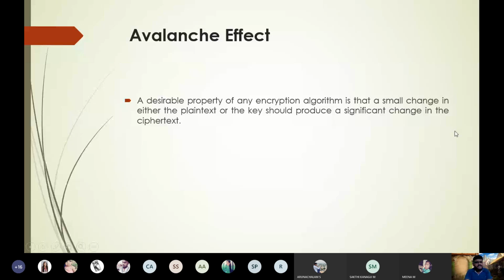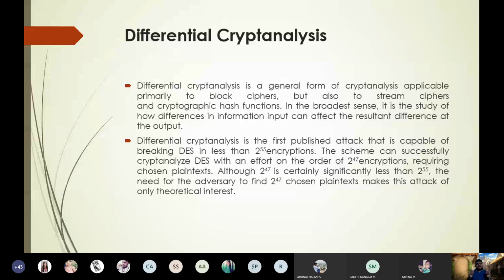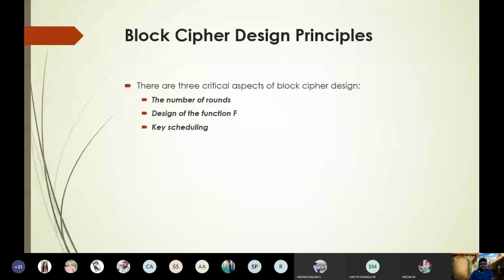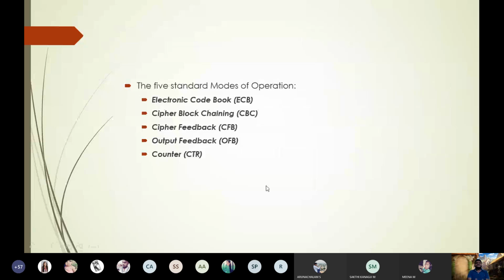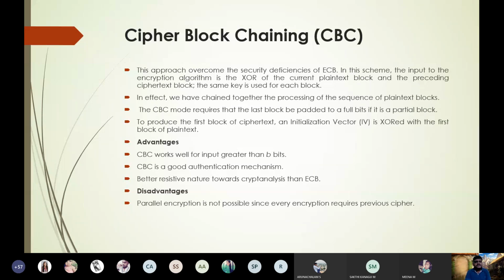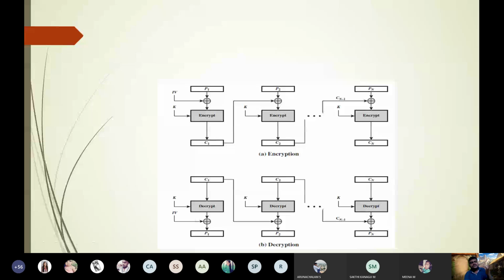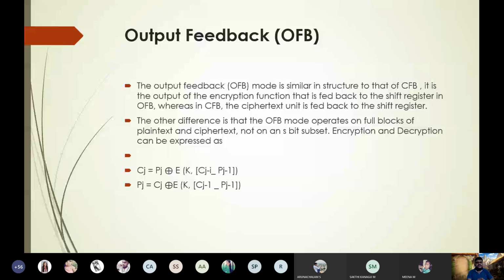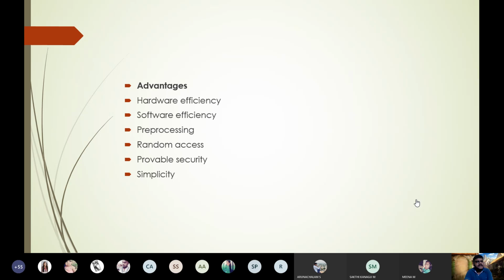Block Cipher Modes of Operation